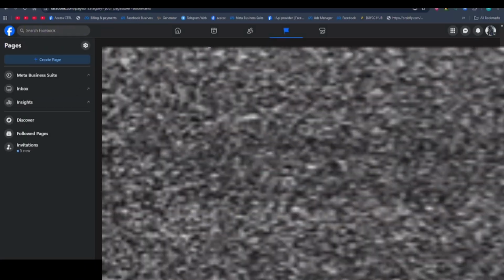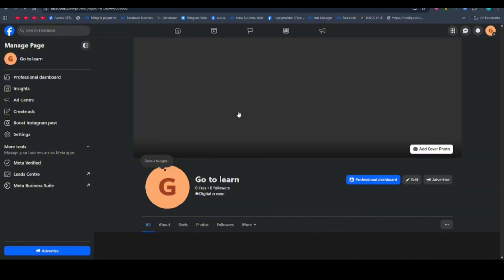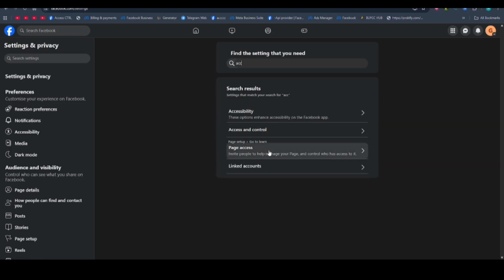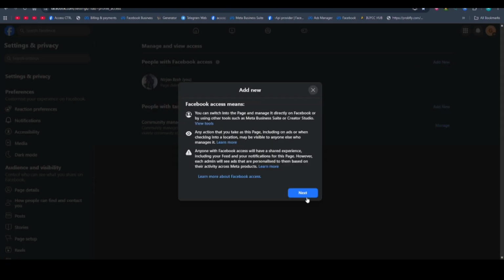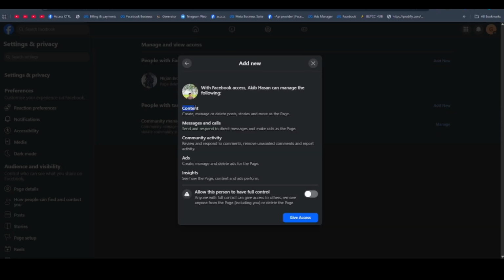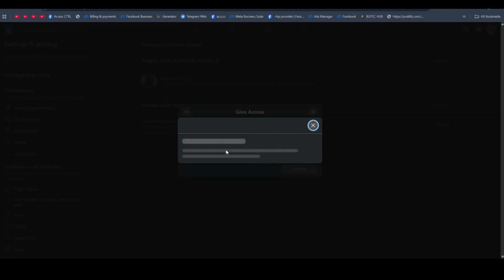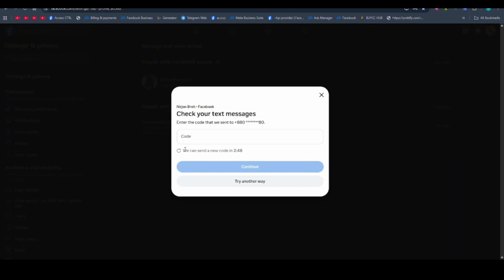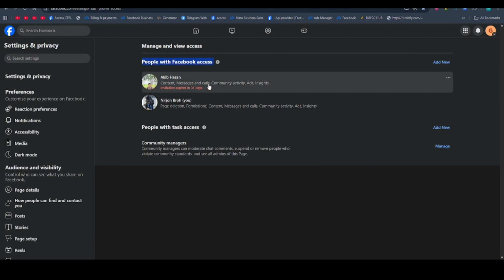How to Transfer Facebook Page Admin Access (2026) | Facebook Page Ownership Transfer Guide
In this video, I'll show you the complete process of transferring Facebook Page ownership and admin access through Meta Business Suite and Facebook Page Settings.

✅ Transfer Facebook Page Admin Access
✅ Change Facebook Page Owner
✅ Add New Admin To Facebook Page
✅ Remove Existing Admin Safely
✅ Meta Business Suite Tutorial
✅ Facebook Page Management Guide

Whether you're selling a Facebook Page, changing business ownership, or adding a new team member, this step-by-step tutorial will help you transfer admin permissions securely.

Learn how to manage Facebook page access by granting limited or moderator roles to your team. Securely control who can publish content.

You will see exactly how to add a new user, input their specific details, and confirm the correct access levels to keep your account secure.

Beyond just setting roles, the video covers how to navigate the platform to check messages efficiently. Mastering how to manage Facebook page access ensures your team stays productive while protecting your page settings. Whether you need to add a Facebook page moderator for daily tasks or assign a Facebook page admin for higher-level control, these steps provide a clear path forward.

By understanding how to correctly assign Facebook page user roles, you reduce the risk of unauthorized changes. We also walk through the interface so you can quickly find where to manage Facebook page access settings whenever you need to update your team structure.